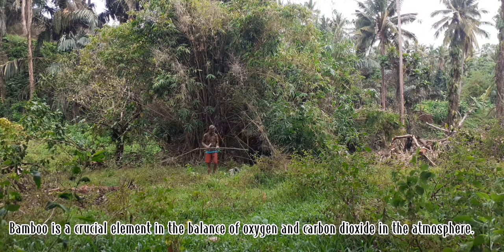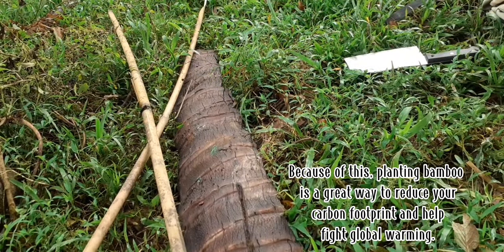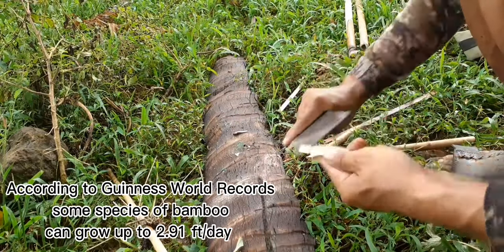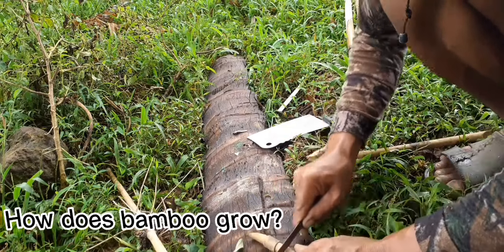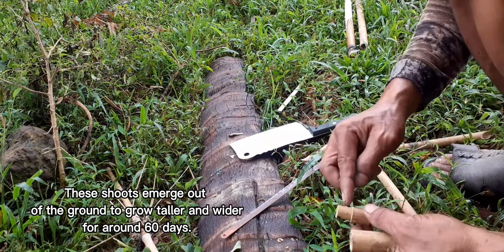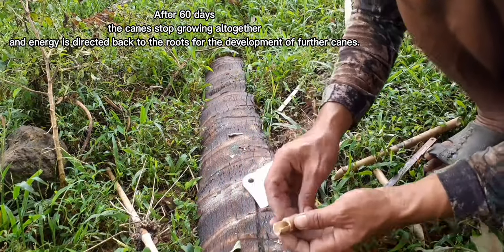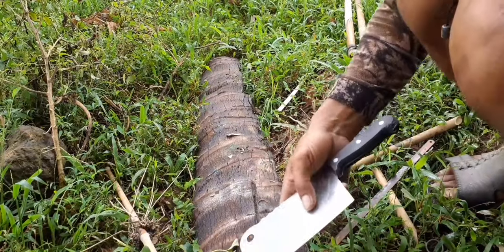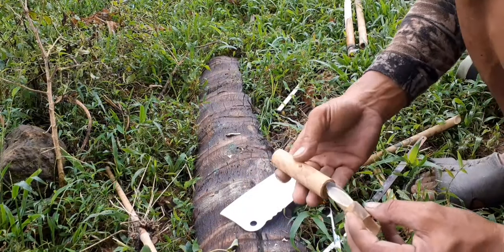Vlog 35: DIY Duck Call Whistle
DIY Duck Call Whistle